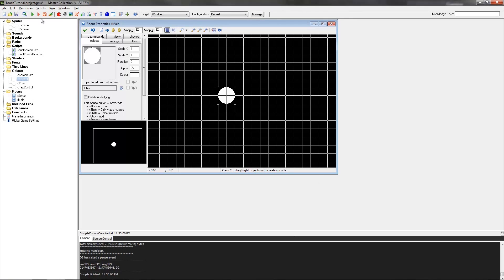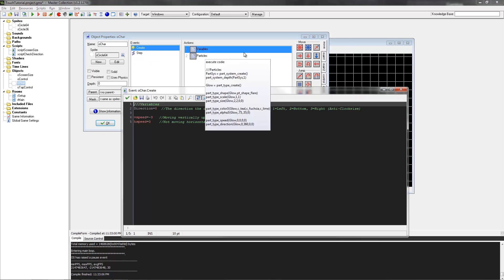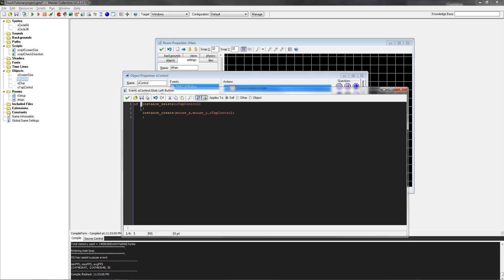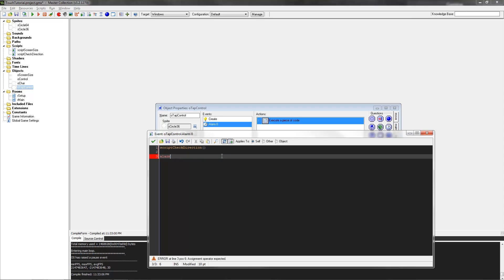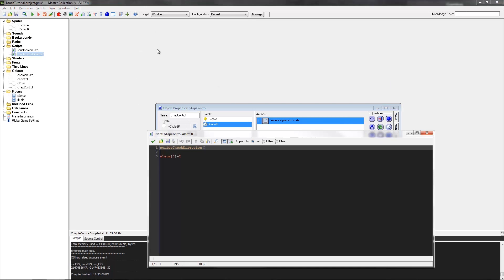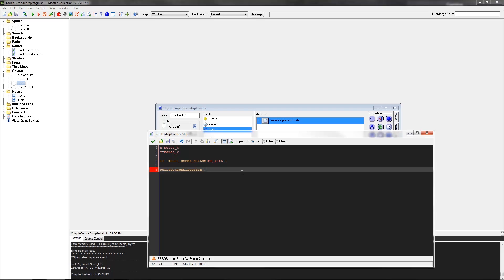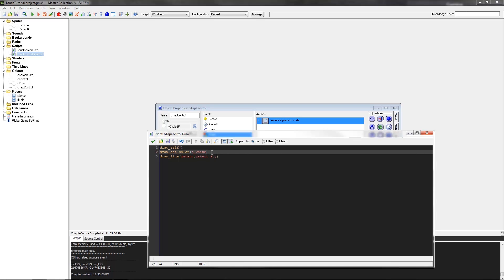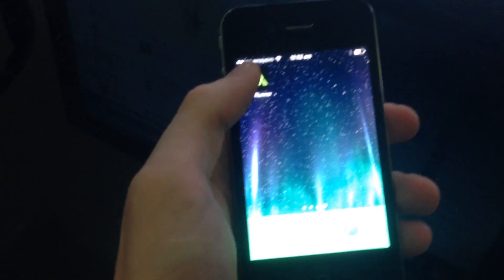GameMaker: Studio [Intermediate] - Touch Controls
In this video I'm just going to go over some touch controls, useful if you need swiping or a virtual joystick style controller in your game.

Secondly, I just created a quick game (took me 30 minutes to be exact) and uploaded it to the app store after a little refinement. Go check it out if you have an iDevice, I'd really appreciate it!